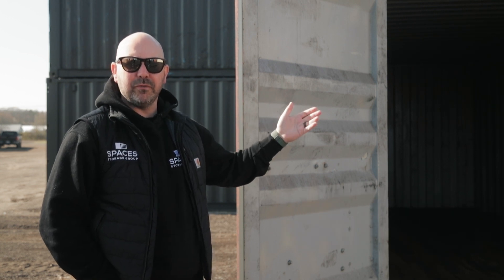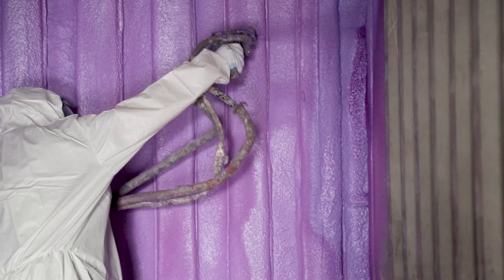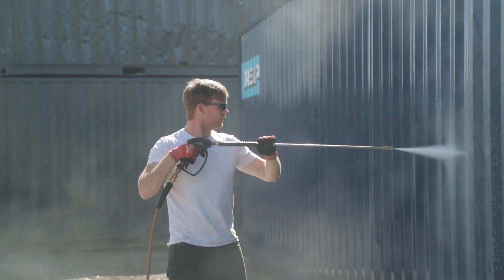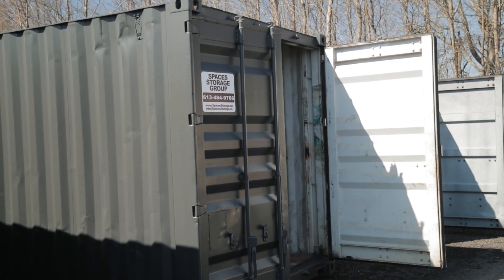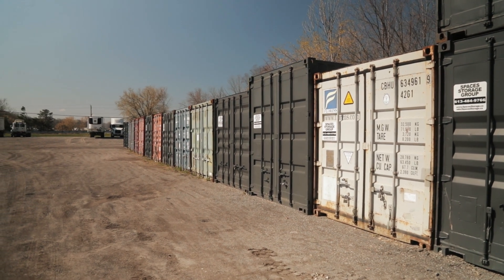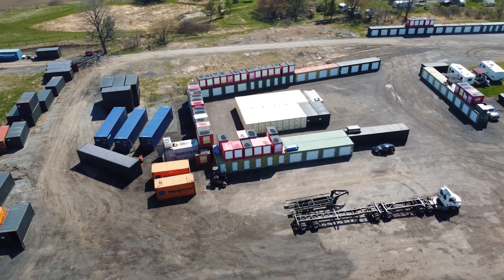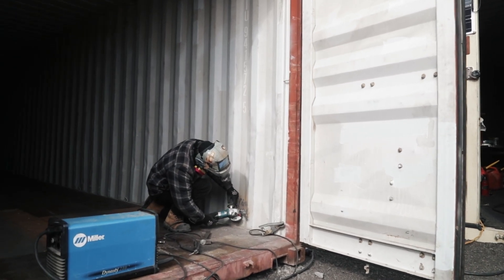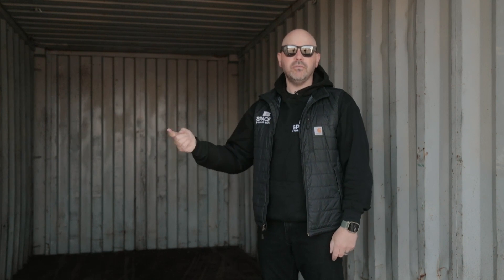Insulating a shipping container with spray foam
Storing precious items in a shipping container year-round? You'll need to consider how to protect them from excessive heat, cold and moisture from condensation. Spaces Storage CEO, Sean Brophy, explains the pros and cons of shipping container ventilation and insulation, including the expensive— but highly effective—spray foam option.